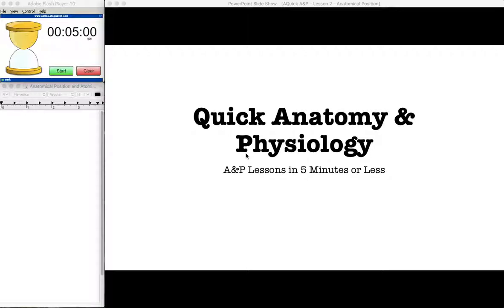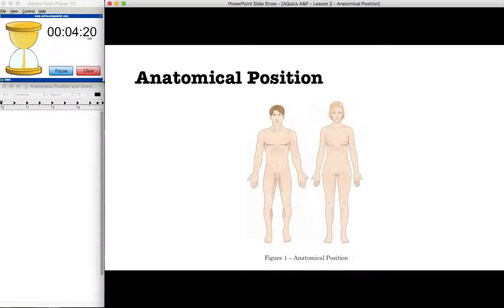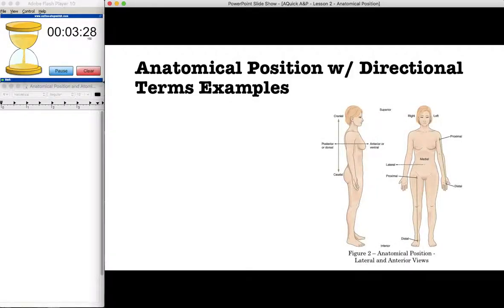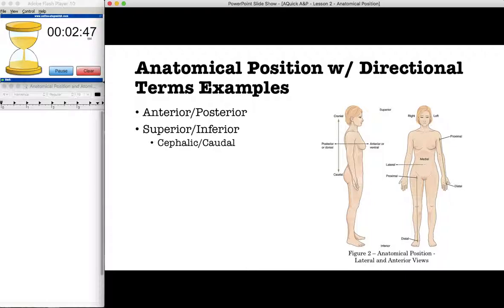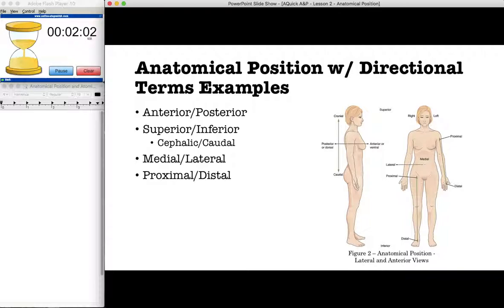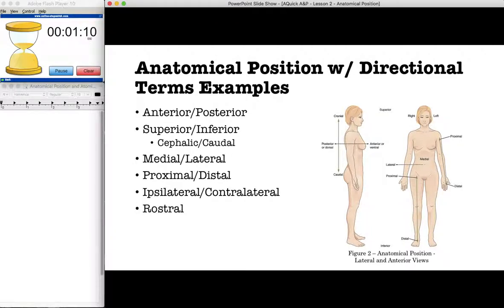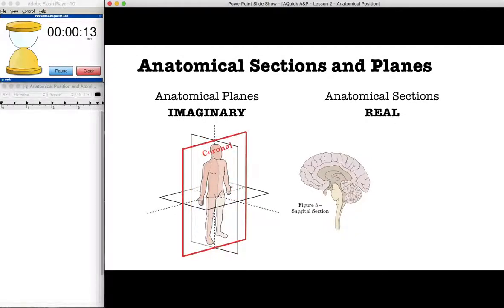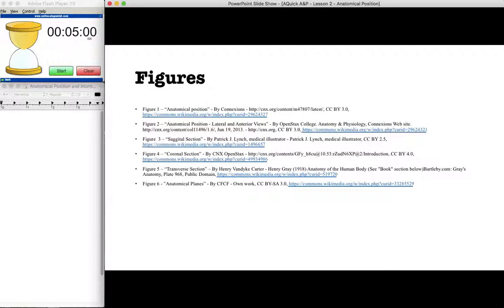Lesson 2 - Anatomical Position and Anatomical Planes & Sections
In this video, we continue our discussion of Anatomy and Physiology by defining anatomical position, looking at how we use directional terms in association with anatomical position, and define anatomical planes and sections.

Take the quiz and test your knowledge. Once you've aced this material, head on to the next video. I'll see you there!